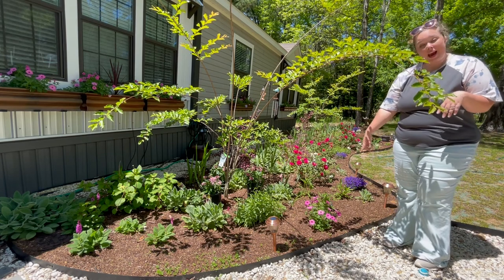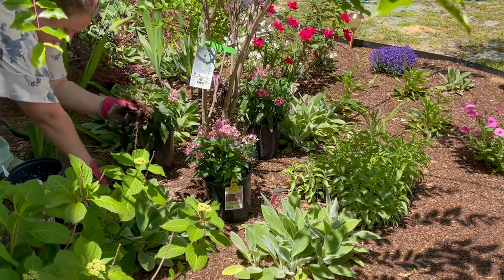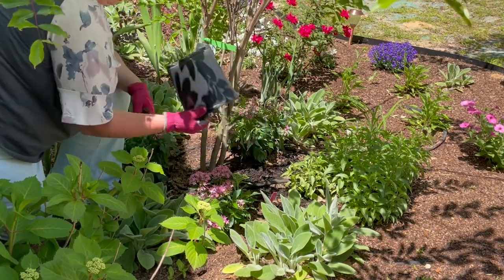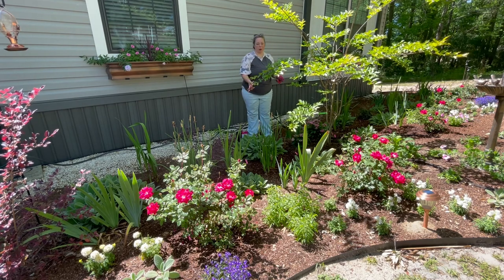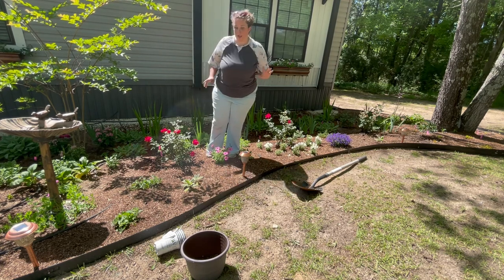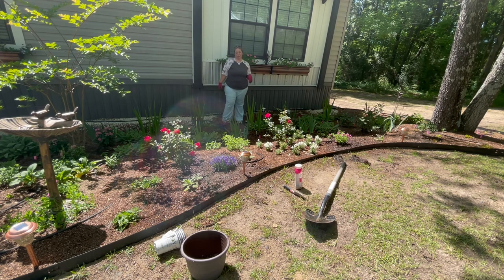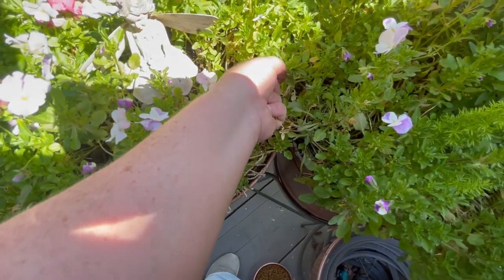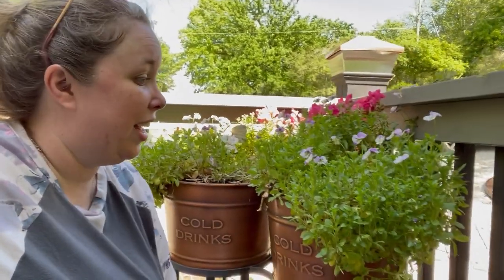Garden with Me: Plant Penta's & Supertunia Vista Bubblegum, Deadhead Iris & Viola's...